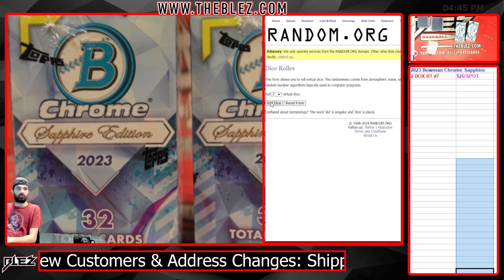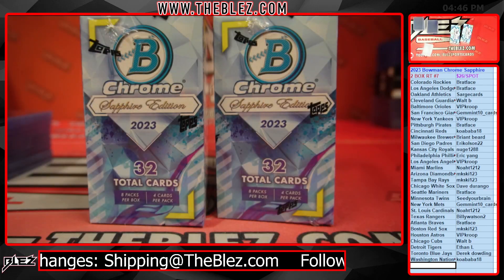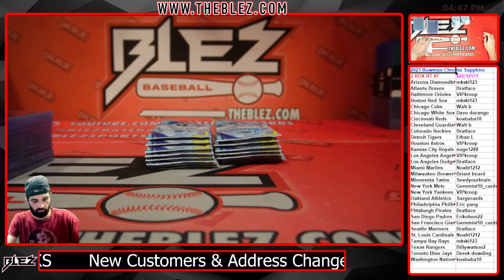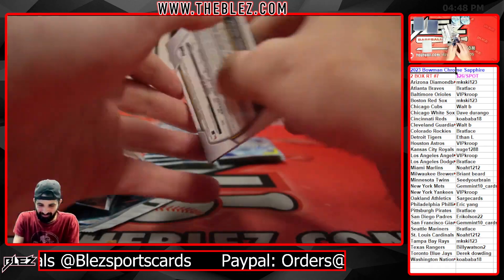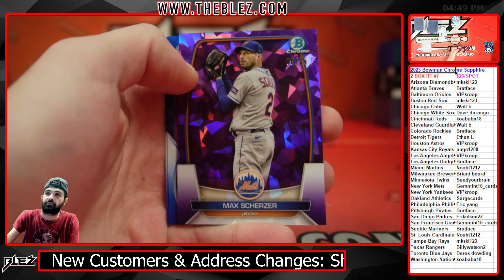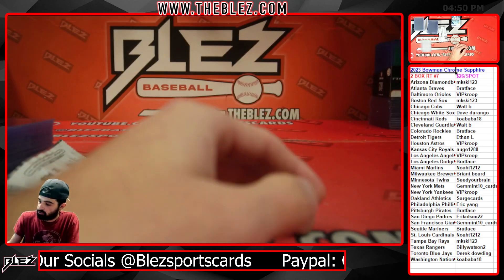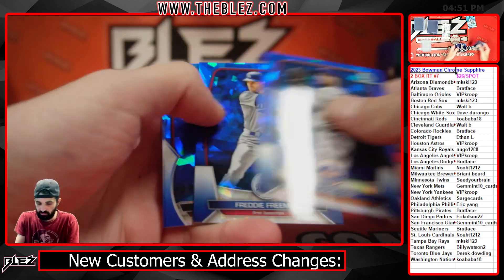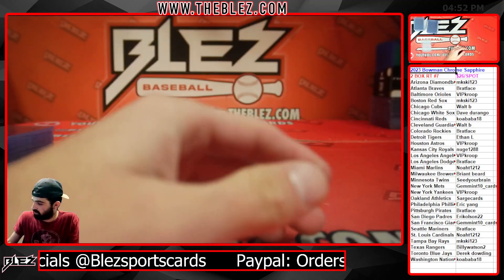2023 Bowman Chrome Sapphire 2 Box Break #7 Random Team